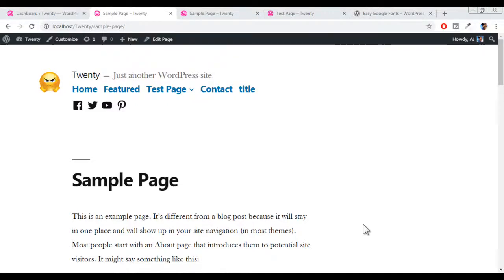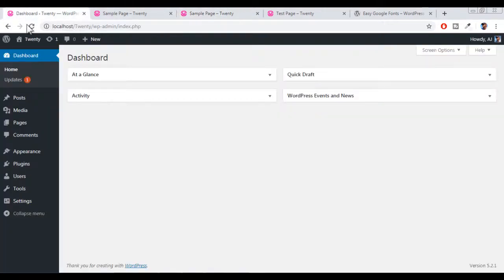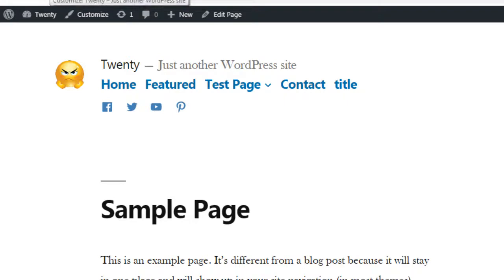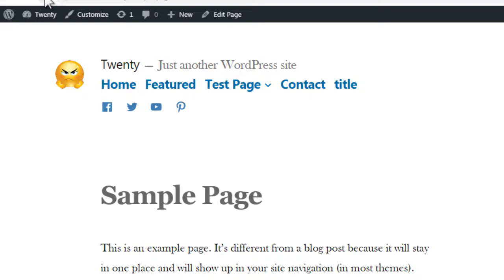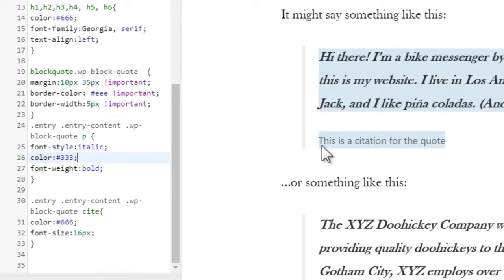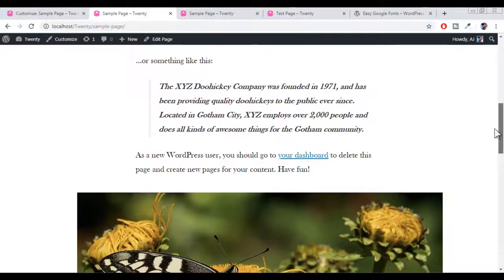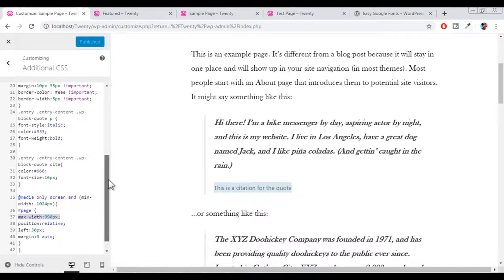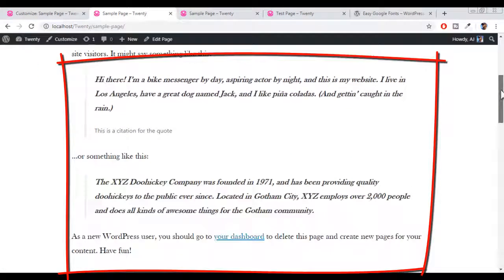Customize Twenty Nineteen Theme | Center Content, style social icons etc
Customize your Twenty Nineteen WP Theme, with easy copy and paste CSS. Make some of the most commonly requested mods... styling the social icons, removing that grey line above the headline, styling the blockquotes, and of course, widening and centering the content.

This is easy to follow, with copy and paste CSS that you can just put straight into your theme customizer, no speical skills required.

All of the CSS used in this video is in the document that you can download from here.

Please give me a like if you found this useful, and let me know if you would like to see anything else related to this WP theme (or any other theme).